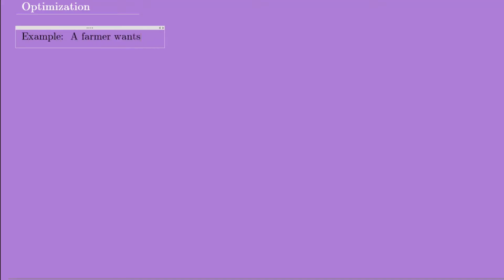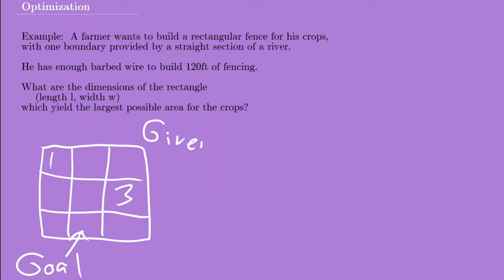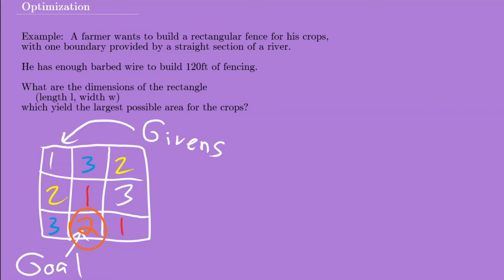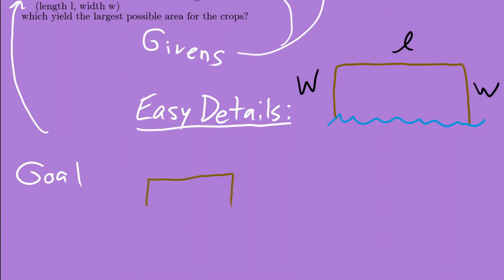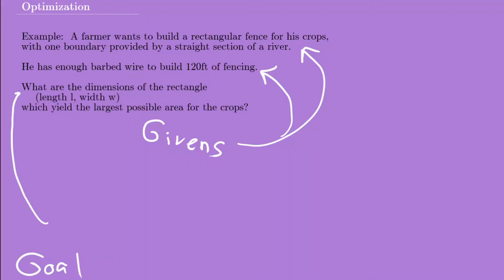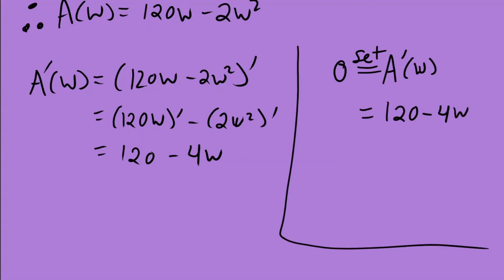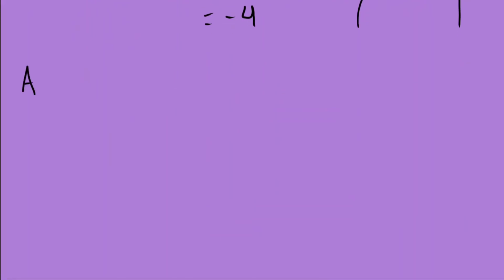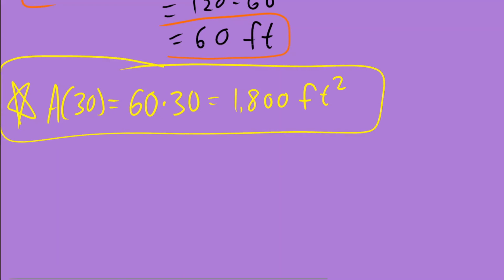OPTIMIZATION is like SUDOKU - Calc I help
Solving an optimization problem is analogous to completing a Sudoku puzzle.  Watch to find out how!